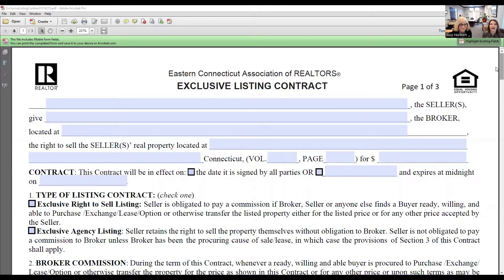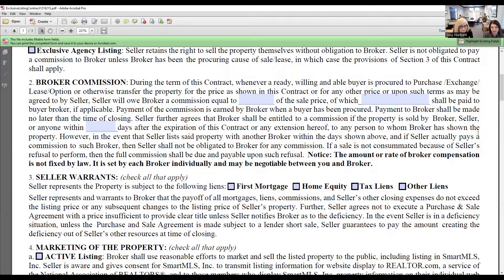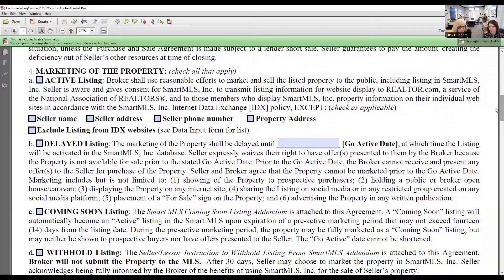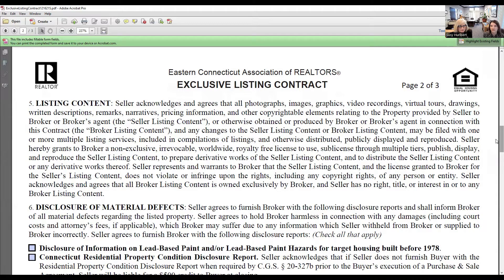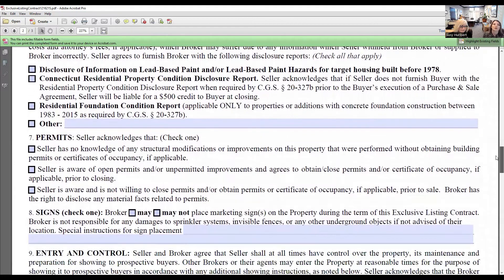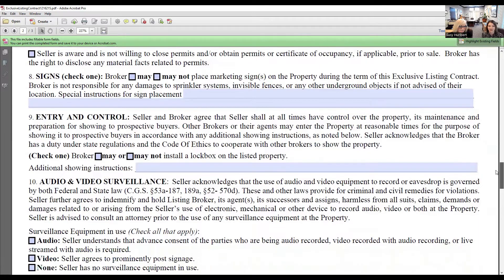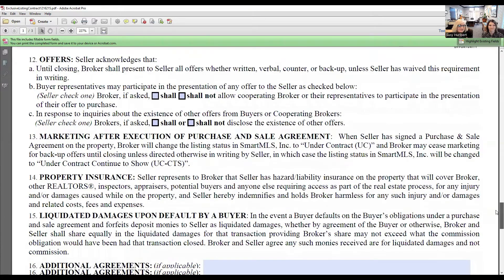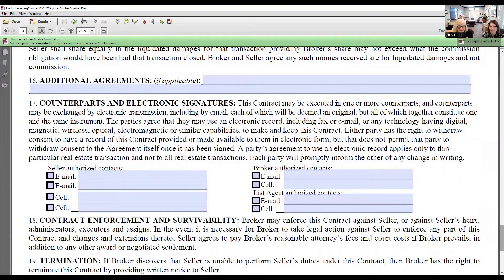Exlusive Listing Agreement Rev. 12.16.21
In this tutorial, Valerie Macneil, 2022 ECAR Forms Chair, explains the various sections of ECAR's Exclusive Listing Agreement. Revision Date: 12.16.21